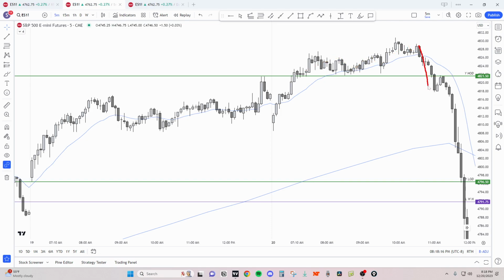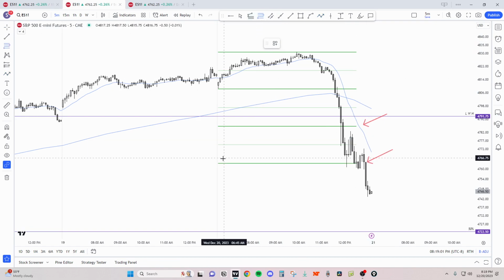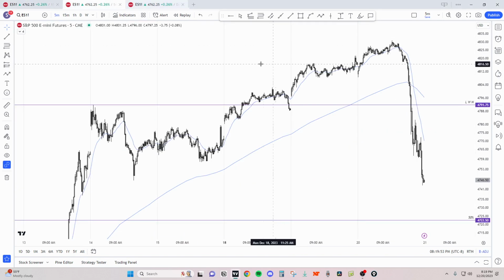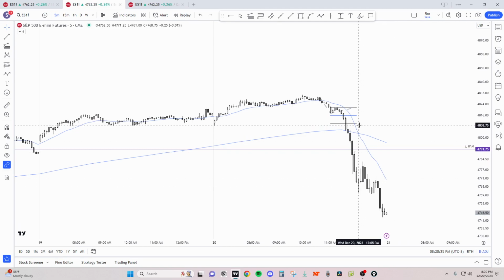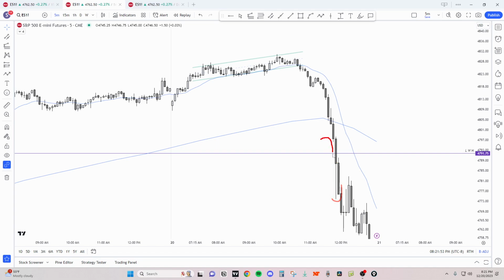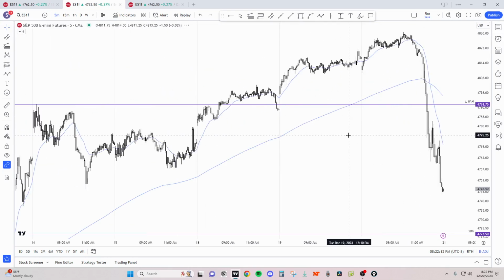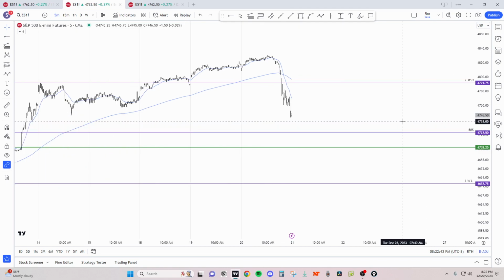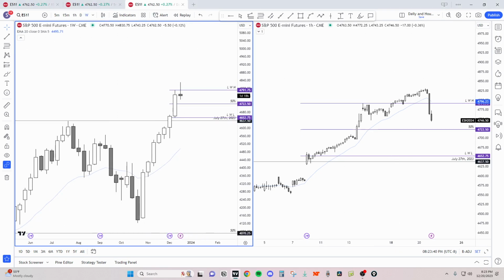Emini Breakdown | December 20th, 2023